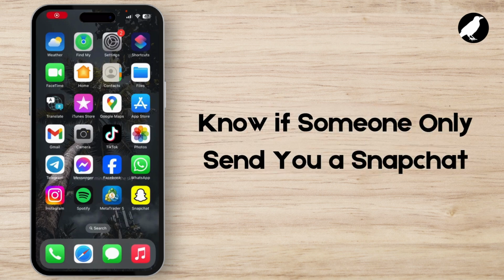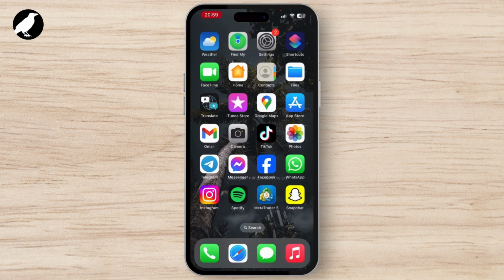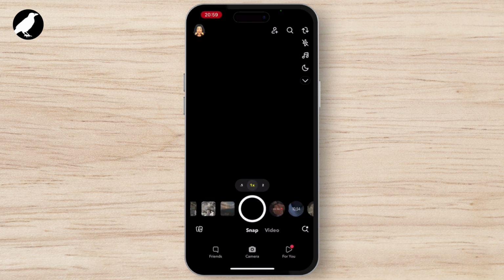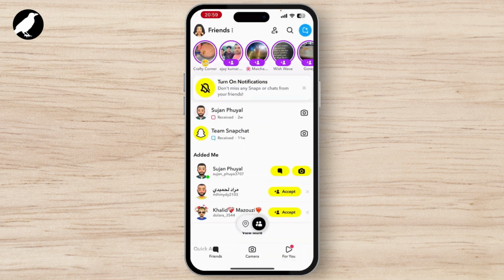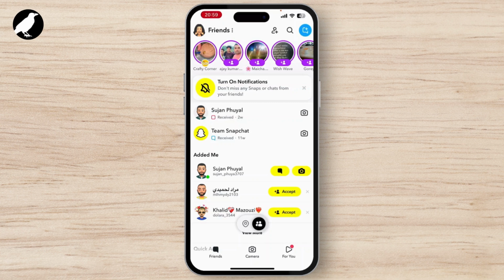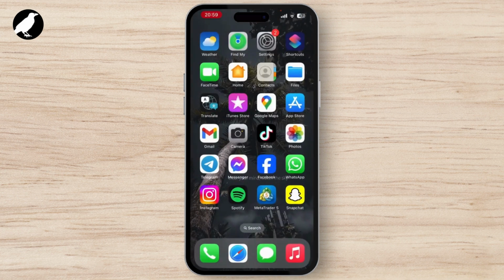How To Know if Someone Only Send You a Snapchat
How to Know if Someone Only Sent You a Snapchat! Wondering how to tell if someone only sent you a Snapchat without any additional messages? This video will walk you through simple ways to identify if a Snapchat was just a one-time send. Whether you’re asking, "How can I see if someone just sent me a Snapchat?" or want tips on understanding Snapchat notifications, this tutorial has you covered. Discover the signs that indicate a single Snapchat send and gain clarity on how Snapchat works. Watch now to learn how to know if someone only sent you a Snapchat!

Timestamps:
00:00 How to Know if Someone Only Sent You a Snapchat
00:10 Signs That Someone Only Sent You a Snapchat